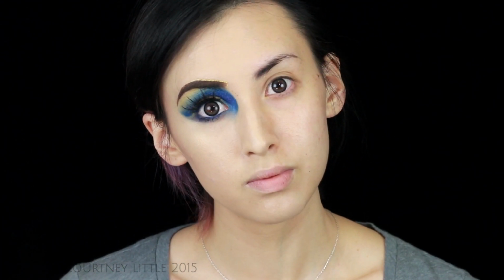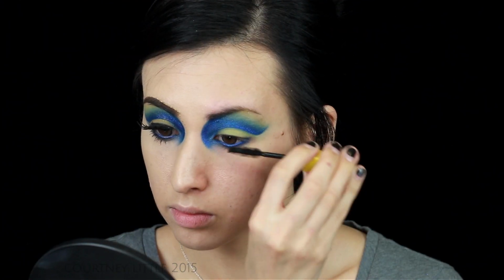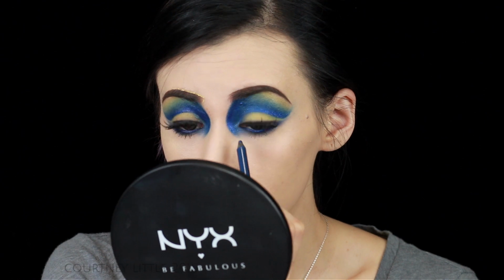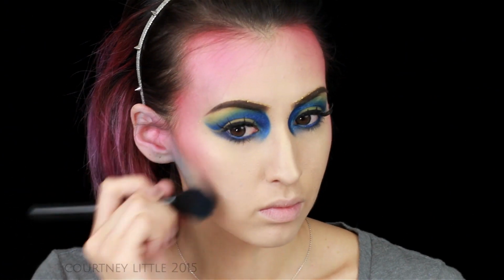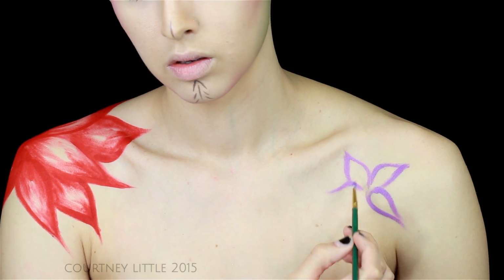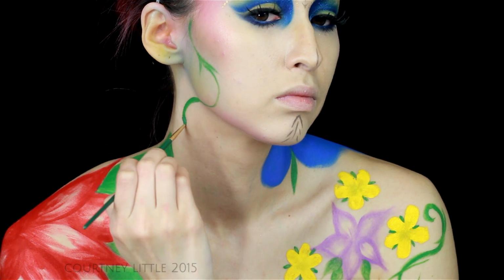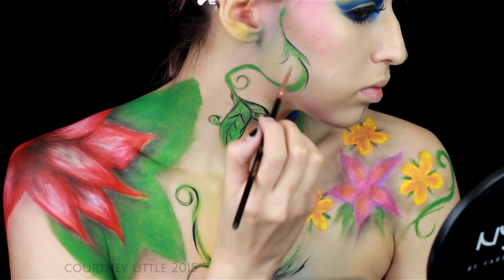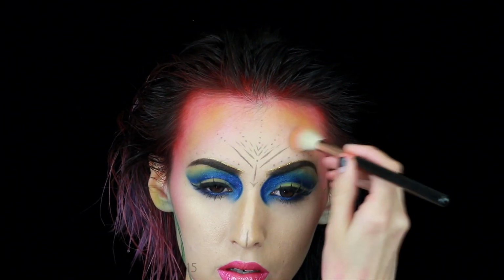Floral Fantasy | NYX FACE Awards 2015 Entry | Courtney Little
Good luck to everyone who entered this year :)

U S E D |

Everything is NYX, unless otherwise noted :)
- HD Eye Shadow Base
- Hot Singles Eye Shadow (Psychedelic, Electroshock, Poolside, Turnt Up)
- Glam Shadow (Golden Chamber)
- Slide On Pencil (Sunrise Blue)
- Eyebrow Gel (Espresso)
- Blotting Powder (Light)
- Above & Beyond Full Coverage Concealer (Light)
- The Curve Liner
- Matte Bronzer (Light)
- Illuminator (Ritualistic)
- Glam Liner Aqua Luxe (24 Karat)
- Primal Colors (Hot Red, Hot Pink, Hot Fuchsia, Hot Yellow, Hot Black)
- Eyebrow Marker (Deep)
- Jumbo Eye Pencil (Milk)
- Slim Lip Pencil (Fuchsia)
- Butter Lipstick (Razzle)
- Glam Lipgloss Aqua Luxe (Disco Playground)
Maybelline The Colossal Volum' Express Mascara (Waterproof Glam Black)
Lorac POREfection Foundation (Light)
L'Oreal Fit Me! Concealer (Light 10)
DUO Eyelash Adhesive (Clear/White)
(I stacked a few pairs of random lashes I had, but the main lashes are Ardell 134 in Black, trimmed to shorten the band)
CoverGirl Perfect Blend Eye Pencil (Basic Black)
Sigma Eye Shadow (Shout, Allure)
Mehron Paradise Paint (Beach Berry, Lagoon Blue, Yellow, Black)
Ben Nye Creme Colors (Vivid Violet, Green)

L E N S E S |

(My lenses are: G&G A21 Grey Circle Lenses)

T R A C K  |    Slow Motion

Canon EOS Rebel T5i w/ Canon Lens EF 85mm f/1.8
(Voiceovers recorded with RODE NT-USB Microphone)
Edited in Adobe Premiere Pro CC (2014)
Photoshop CS6